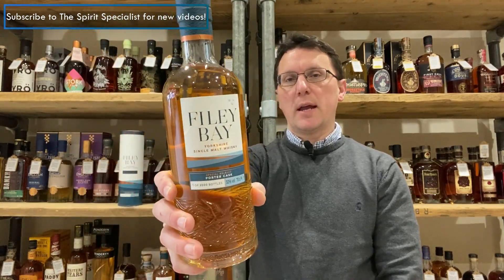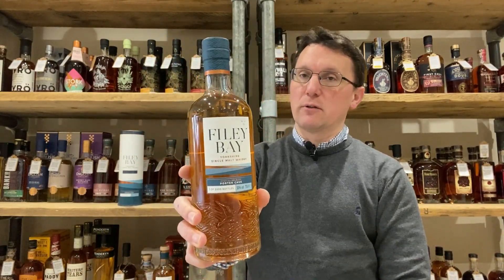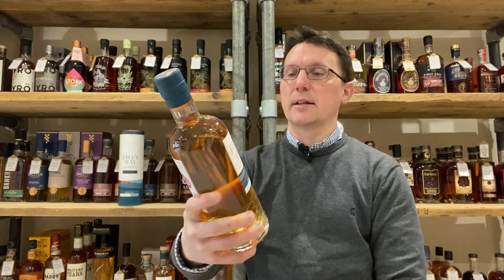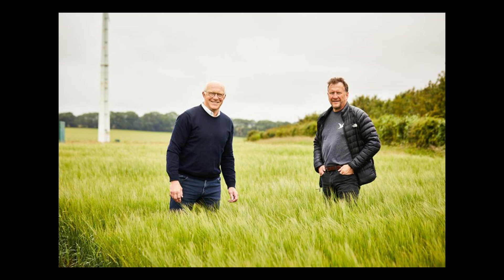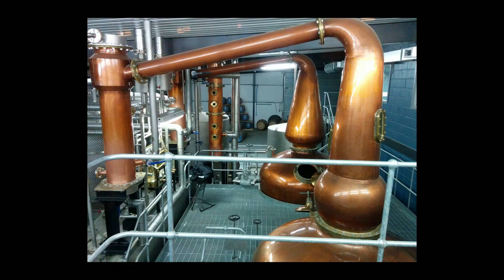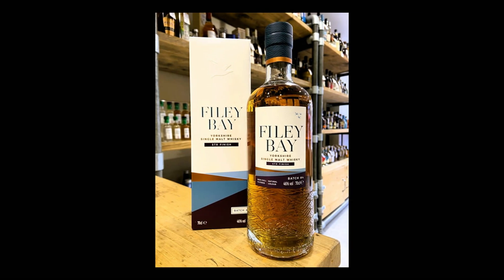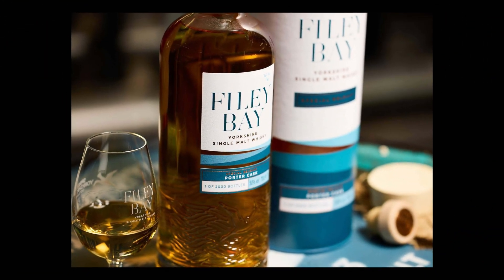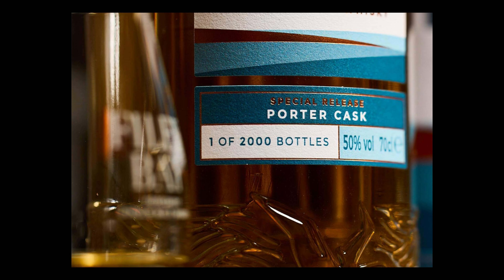The Spirit Specialist reviews Filey Bay Porter Cask Yorkshire Single Malt Whisky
to buy from our range of spirits – we have whisk(e)y, rum, gin, agave spirits, liqueurs and many other brands you won’t find on mainstream shelves! UK Nationwide Delivery is available, along with Click-and-Collect from our store in Howden, East Yorkshire!

The Spirit of Yorkshire Distillery was founded in 2016 by Tom Mellor and David Thompson – Tom was an arable farmer who set up the Wold Top Brewery in 2013 and already had ideas about opening a whisky distillery in conjunction, and so partnered with long-standing friend and marketing expert David to set up the new spirit venture.

The barley used for both beer and whisky is grown on Tom’s own fields, with milling, mashing and fermentation taking place at the brewery 4 and a half miles away from the distillery itself – if the distillery was in Scotland, this would not be allowed due to Scotch Whisky Association regulations.
In planning the distillery, Tom and David enlisted the help of legendary distillery consultant Jim Swan, who was well known around the world for assisting new distilleries such as Kavalan, Kilchoman, Penderyn and Lindores Abbey, before his untimely death in 2017. The house style will ultimately be akin to the likes of Glenlivet – fruit forward but somewhat delicate in body.

The Master Distiller is a young man named Joe Clark. Joe’s first job in the whisky industry was as a part-timer in the York branch of The Whisky Shop – at that time managed by none other than yours truly. His passion and enthusiasm was obvious from the very start, and he has worked tirelessly to ensure the early spirit releases from the distillery – under the brand name of ‘Filey Bay’ – are of the highest quality.

In addition to two copper pot stills, a directional arm can connect to a four plate column still, which enables them to play around with reflux and redistillation. Maturation takes place principally in first-fill ex-Bourbon casks from Old Forester, although plenty of experimentation has been done with other cask types and finishing. Indeed, the current core range features a finish using Moscatel Wine casks and an STR ex-Rioja cask finish – STR (or shaved, toasted and recharred) is a signature of Jim Swan’s legacy. Filey Bay Flagship, however, can be seen as the key introduction to the Filey Bay flavour profile, with light, fruity and creamy notes throughout.

Unlike other recent new whisky distilleries across the UK, Spirit of Yorkshire never had any intention to delve into the massive gin or growing rum market, which would have giving them an early and potentially lucrative revenue stream. The only concession they have made was the release of a Whisky and Malt Spirit Cream Liqueur at the end of 2020, allowing visitors to their distillery who didn’t drink whisky the chance to still appreciate their output.

Just like the IPA Finish release, Filey Bay Porter Cask has a somewhat convoluted process to get to bottle that exemplifies the close connection between the distillery and its sister brewery. Barrels of Filey Bay whiskies from both ex-Bourbon and ex-Pedro Ximenez Sherry (that would be bottled Sherry Cask Reserve #2) were filled with Wold Top Marmalade Porter, which then rested for 14 months to add an additional influence to the wood. Entering the cask at 5%, the Porter was disgorged from those barrels at a higher ABV of 8.5% to be bottled under the name Rip Curl.

The casks were refilled with full-term ex-Bourbon matured whisky that had originally been distilled in 2018 and returned to the warehouse for about 9 months, eventually bottled as a limited edition release of only 2000 bottles at an ABV of 50%

MUSIC: ‘Kick The Can’ by The Mini Vandals – Free Licence